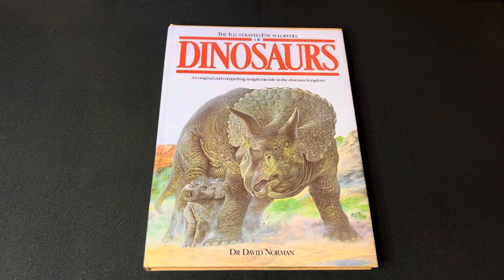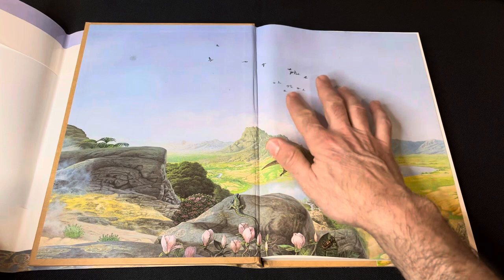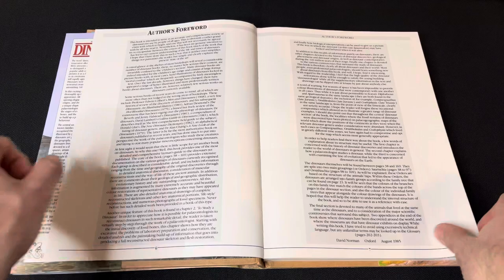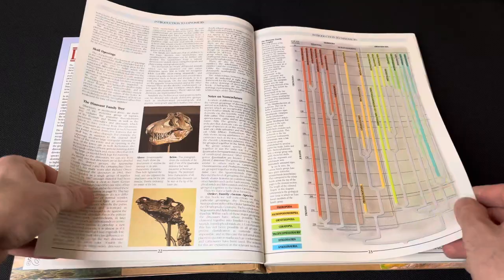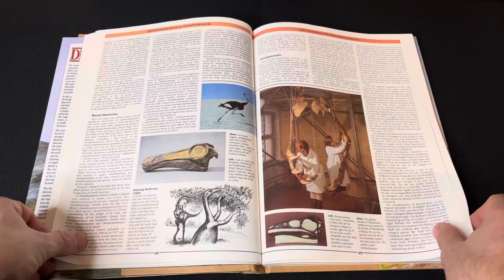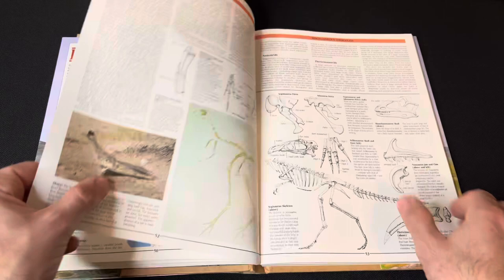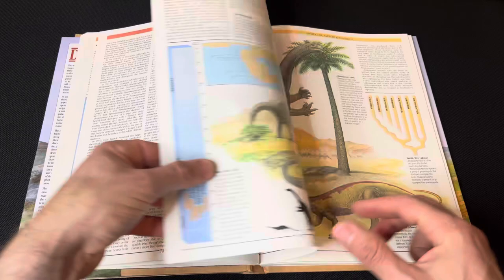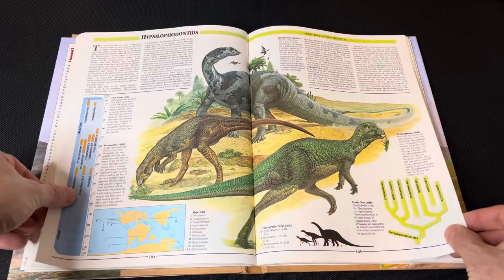The Illustrated Encyclopaedia of Dinosaurs.